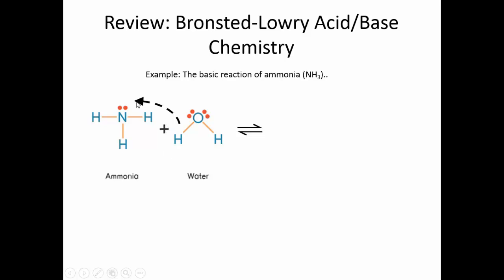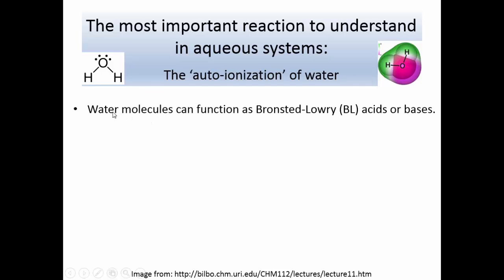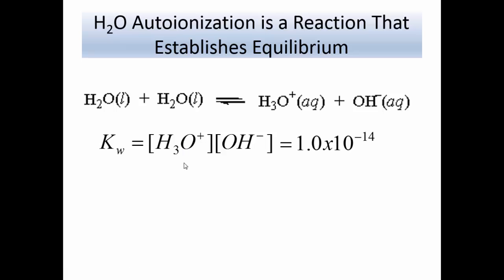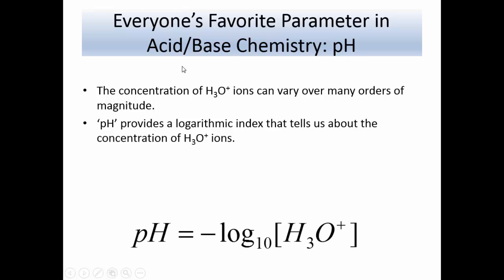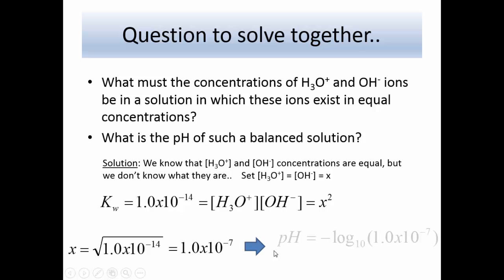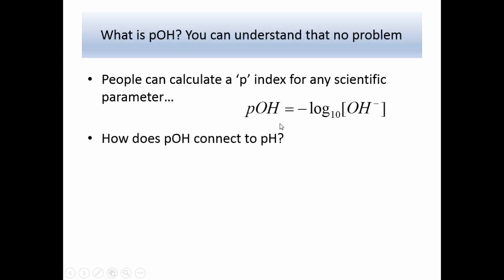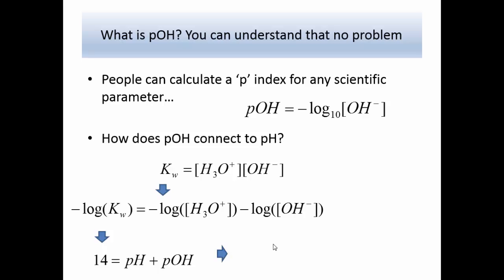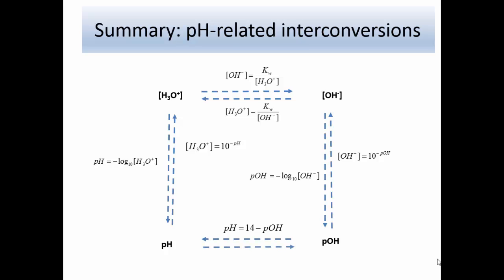Theory of Acids and Bases - Part 1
In this video, I describe the fundamental Bronsted-Lowry reactions that are important in water. I describe the 'auto-ionization' reaction that occurs in water and generates equilibrium concentrations of hydronium and hydroxide ions. I also talk about how to interconvert between the hydronium and hydroxide ion concentrations, pH and pOH.